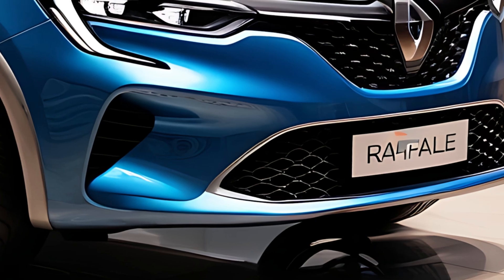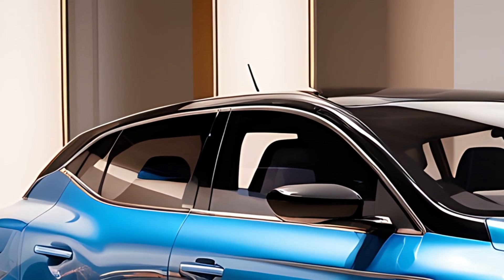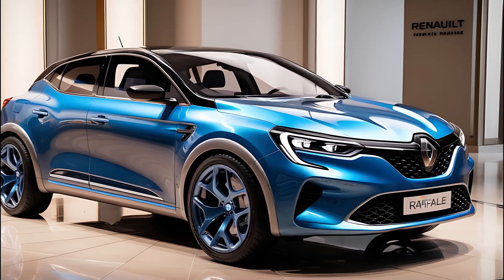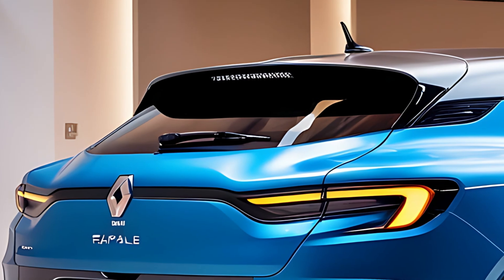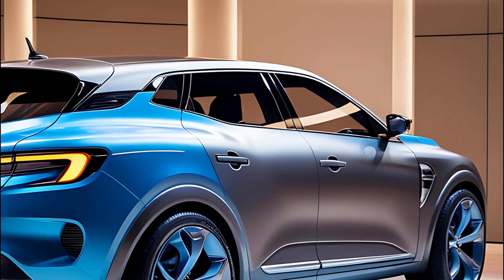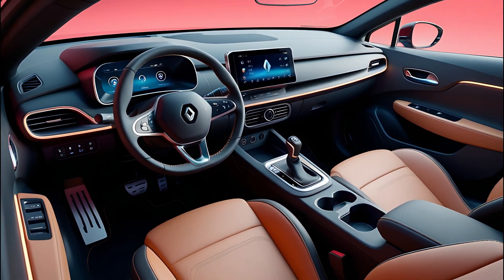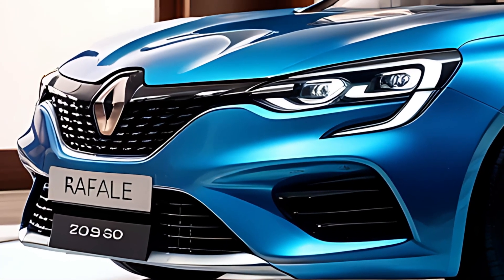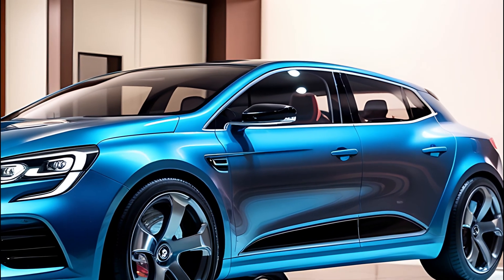2025 Renault Rafale - In-Depth Review and First Impressions!🚗✨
2025 Renault Rafale - In-Depth Review and First Impressions!🚗✨

🚗✨ Today, we’re diving into the highly anticipated 2025 Renault Rafale. Get ready for an in-depth look at Renault's latest model that’s set to make waves in the automotive world. From its striking design to its innovative features, we cover everything you need to know about this exciting new release.

- **Exterior Design:** A detailed walkthrough of the Rafale's bold and dynamic styling.
- **Interior Highlights:** Explore the luxurious cabin, advanced technology, and comfort features.
- **Performance Review:** Get the scoop on the engine options, driving dynamics, and handling.
- **Tech Innovations:** A look at the latest infotainment system, driver assistance technologies, and connectivity features.
- **Safety:** What makes the Rafale a safe choice for drivers and passengers.
- **Pricing and Availability:** When you can expect to see the Rafale on the road and its price range.

What features are you most excited about? We’d love to hear from you!